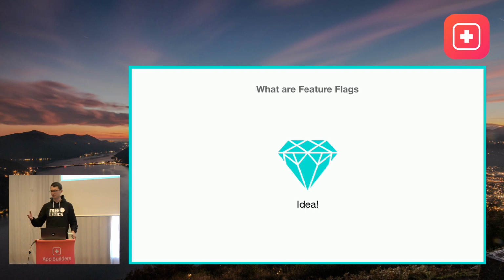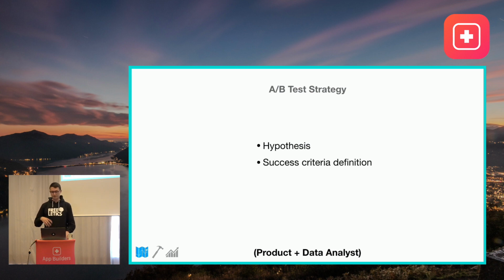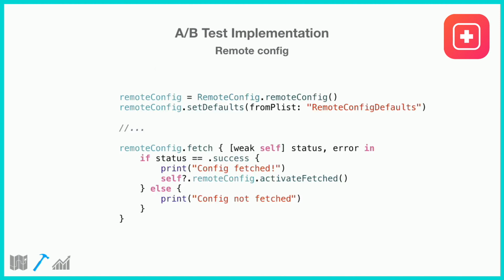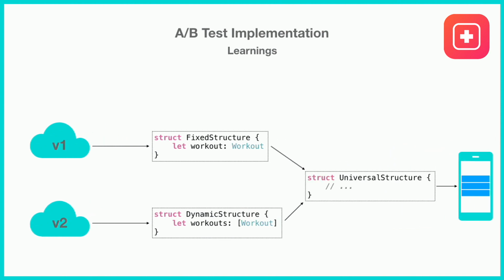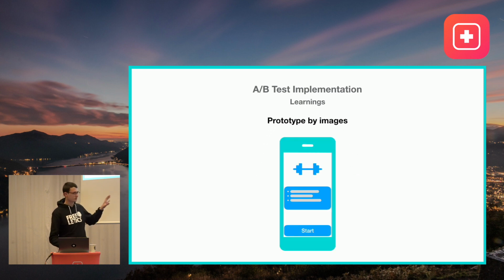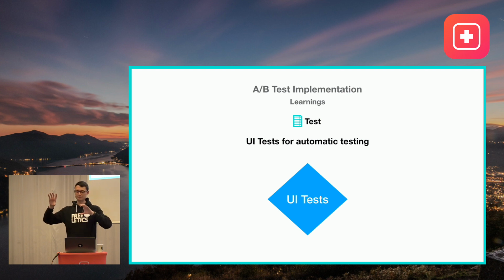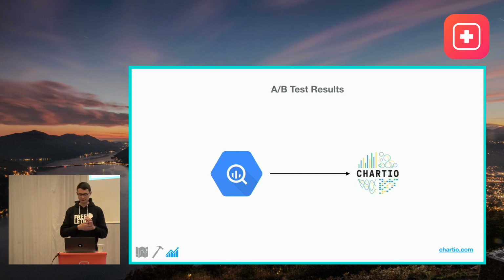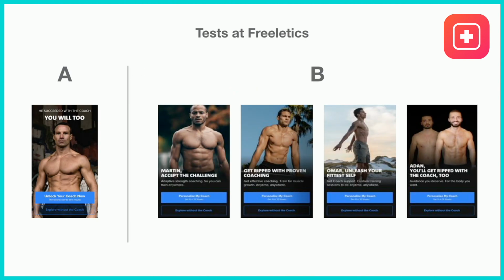The Realities of A/B Testing - Aydar Mukhametzyanov - App Builders 2019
A/B testing isn’t just about shipping and learning. There’s also some hard work involved. What if you have several A/B tests running on top of one another? Should you duplicate lots of code or introduce lots of branching? What does statistical relevance even mean? In this talk, I’ll dig into the realities of A/B testing. I’ll discuss how to deal with A/B testing in practice, how to continuously split test an application with a non-trivial number of variants and not go mad, and how to keep your quality standards high. Come find out how to optimally learn from your users.